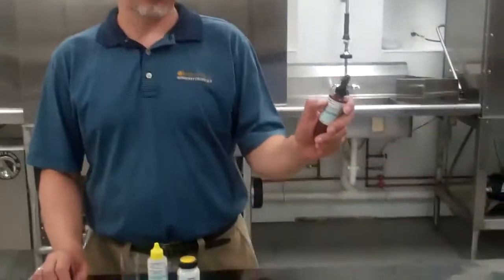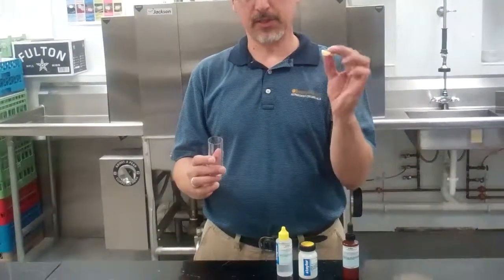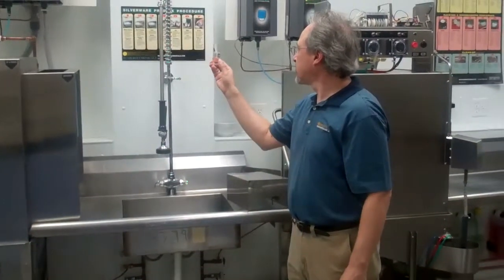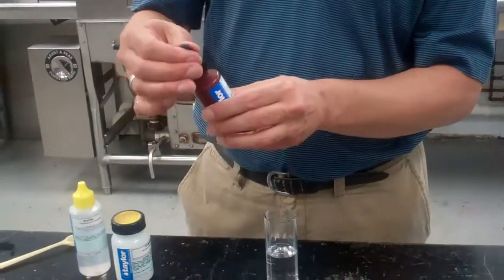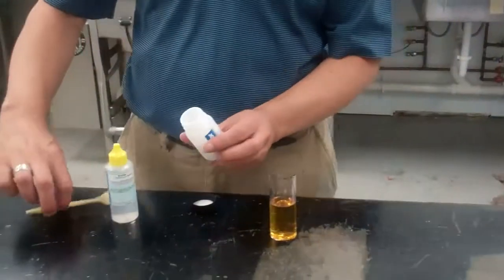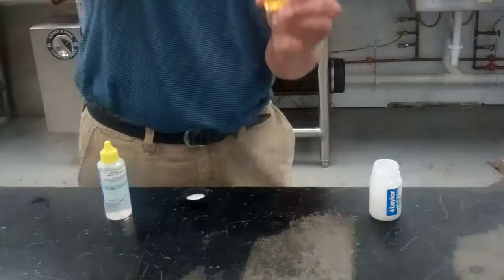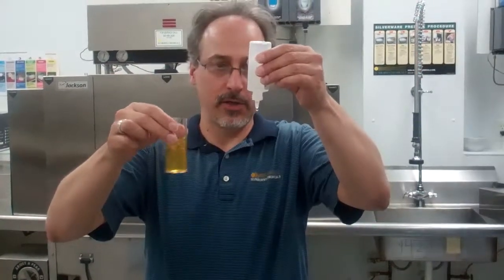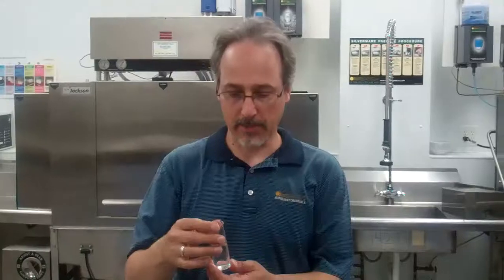Sunburst Chemicals - Testing Chlorine Bleach PPM 8-14-13